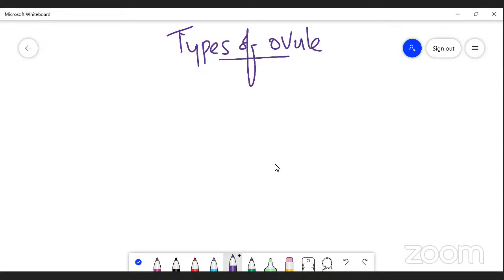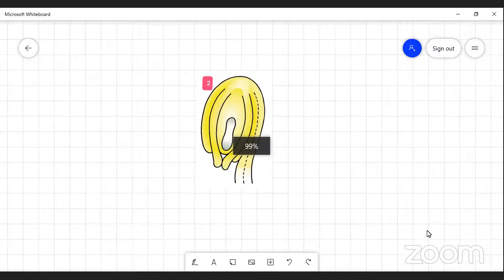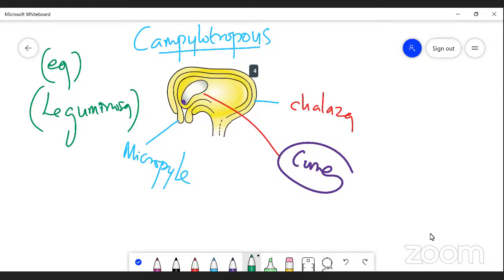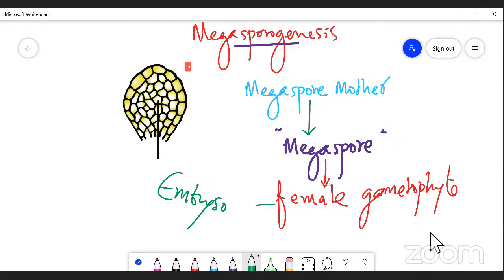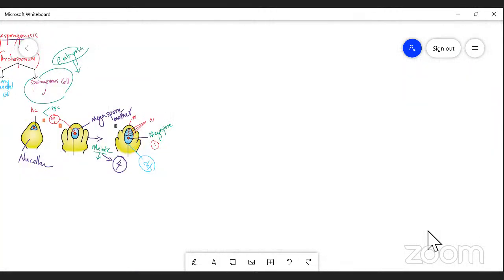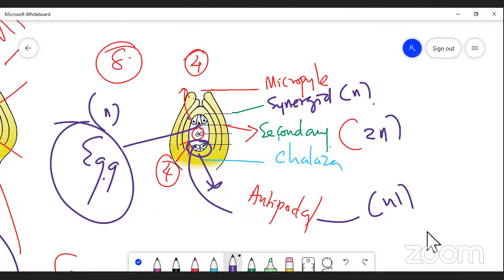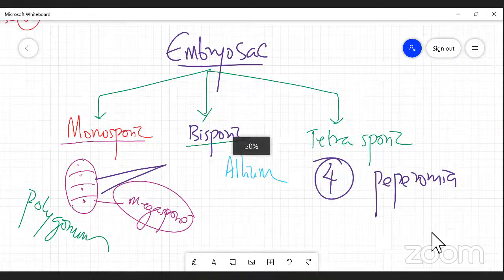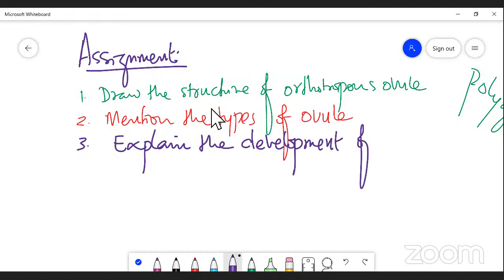| XII BOTANY | TYPES OF OVULE |